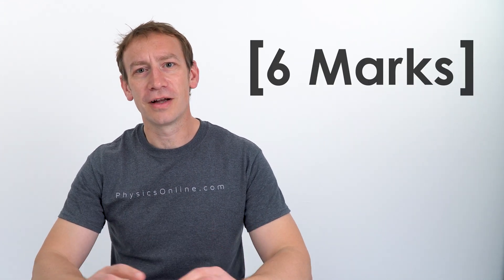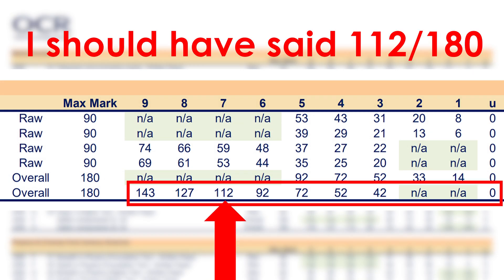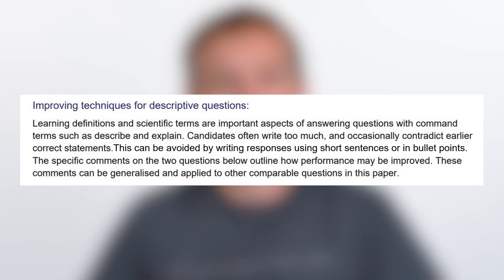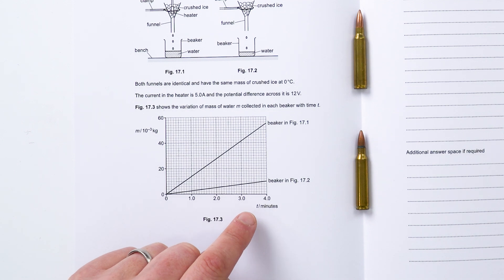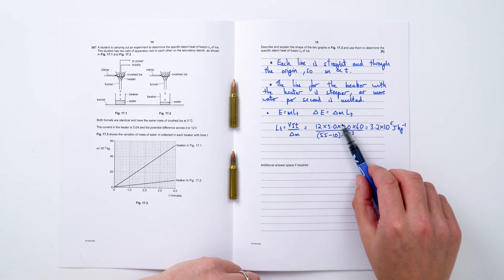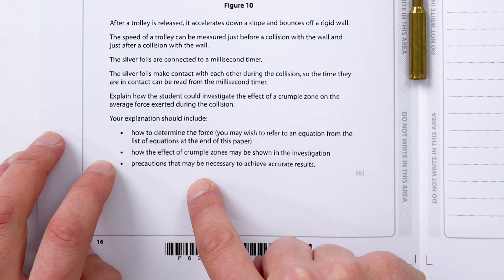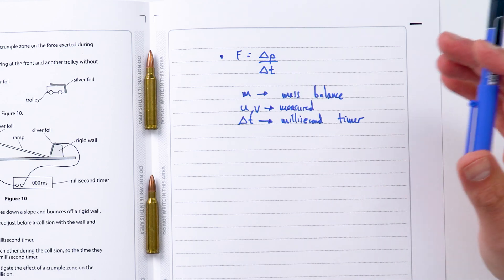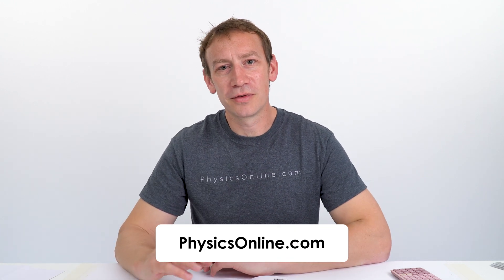6 Mark Questions - How to Stop Procrastinating and Change Your Approach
In this video I show you an approach you can take with 6 mark questions in GCSE and A Level Science exams. I also explain how to stop procrastinating and change you approach, so that you can get your highest grade possible.

By rethinking how you approach these longer answers you can stop avoiding them in papers and find it much easier to start - as the risk of failing is dramatically reduced.

Lewis

0:00 6 Markers
0:21 Change Your Approach
2:35 Techniques for Written Answers
3:02 A Level Example
5:29 GCSE Example
7:19 Science Specific Advice